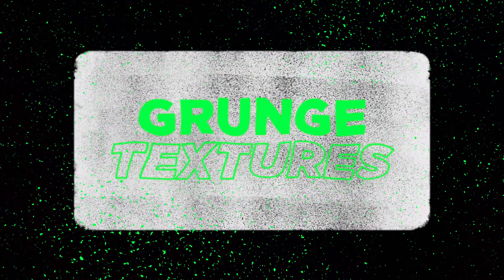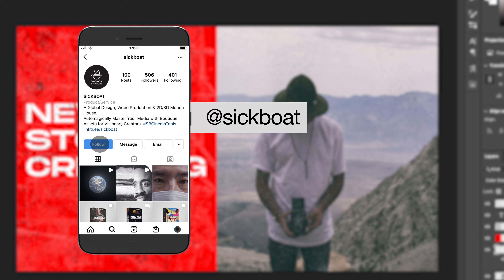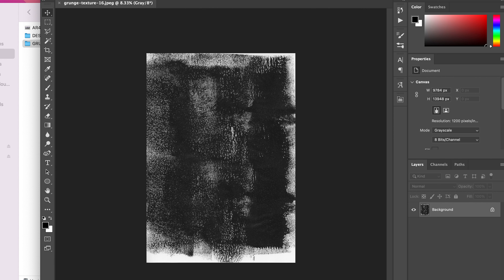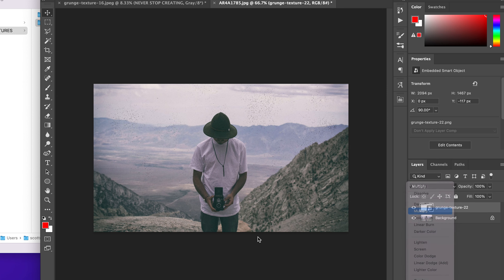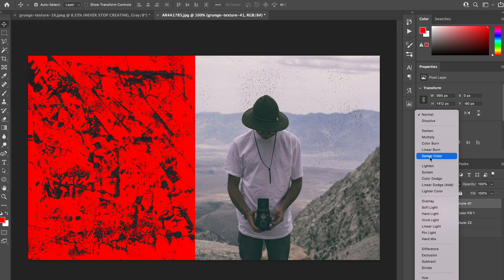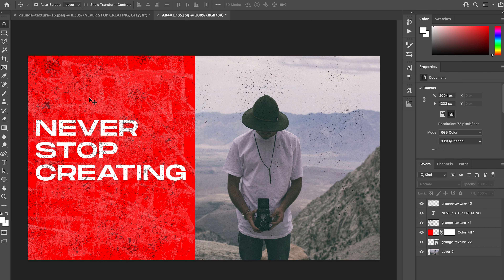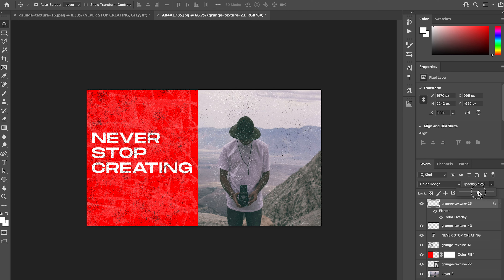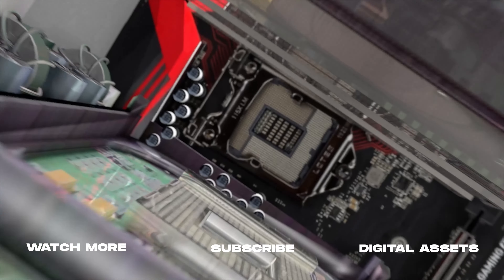How To Add Grunge Texture in Photoshop | Photoshop Tutorial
Quickly Learn How To Add Grunge Texture in Photoshop with ease.

The Easiest Way to add vintage grunge texture in Photoshop, Illustrator, Premiere Pro, After Effects, FCPX and more.

In this tutorial, using our modular Grunge Texture Pack, we’ll walk you through how to add vintage grunge textures to your graphic design and video projects, along with a few editing techniques and tips.

Grunge Texture is compatible with all photo and video software. Adobe Premiere Pro, Photoshop, Illustrator, Final Cut Pro X, Davinci Resolve, After Effects, Vegas, and more.

The complete grunge texture pack at your fingertips. 60+ grunge texture images with light, medium, and heavy options - these grunge textures give you full custom control with multiple options. So no matter if you want a subtle or a hardcore grindhouse look, you’ll have maximum modular capability. Achieving that “perfect” grunge look has never been easier.